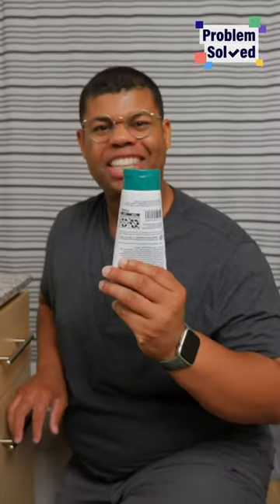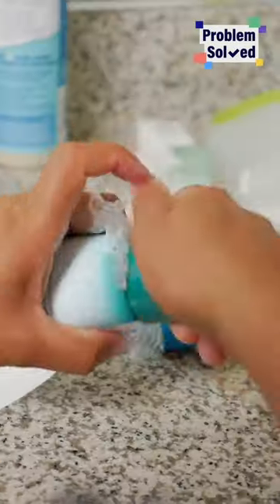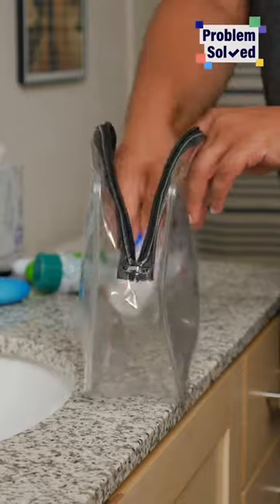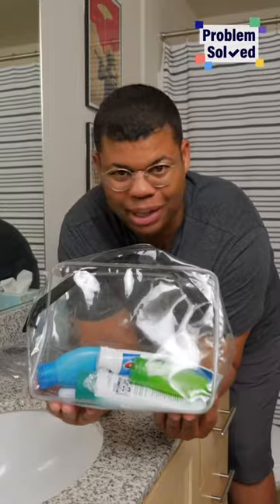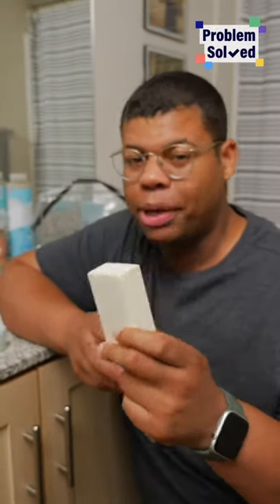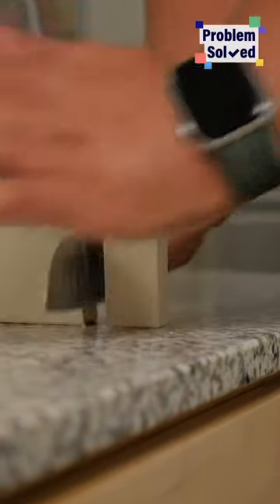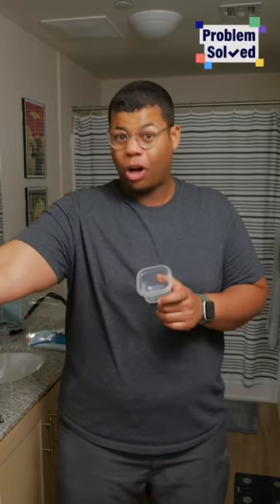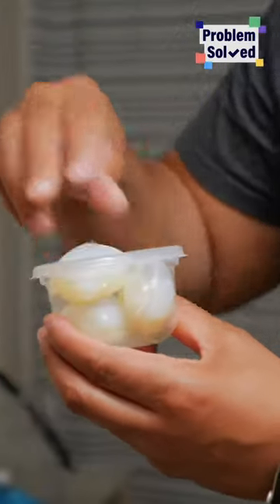How to pack toiletries